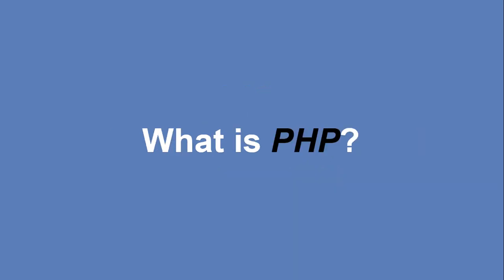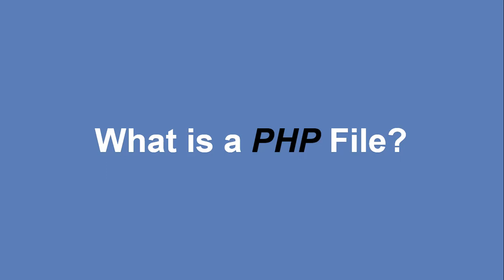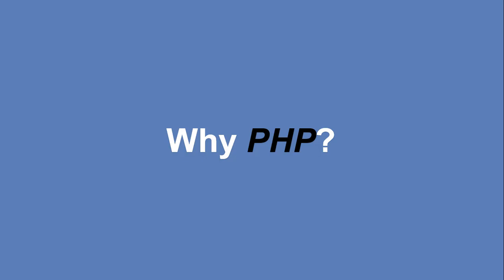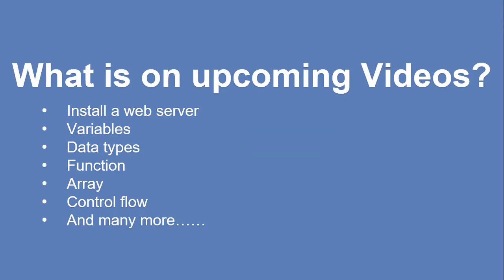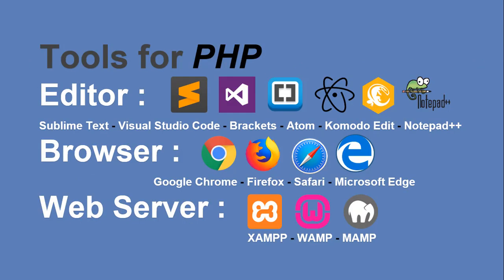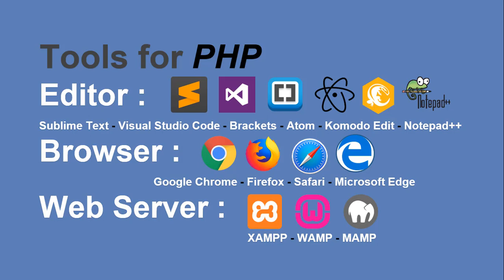Introduction - #1 PHP Tutorial For Beginners With Examples